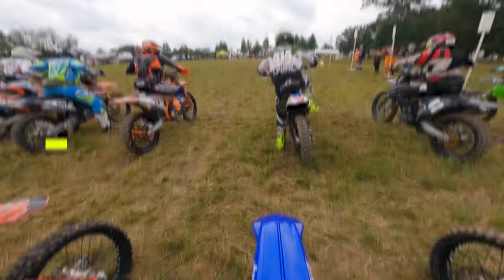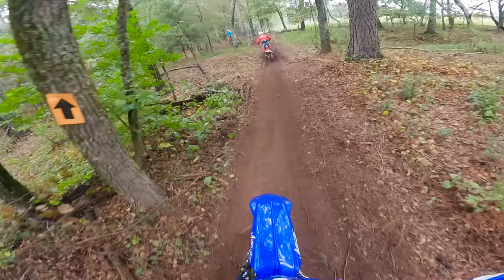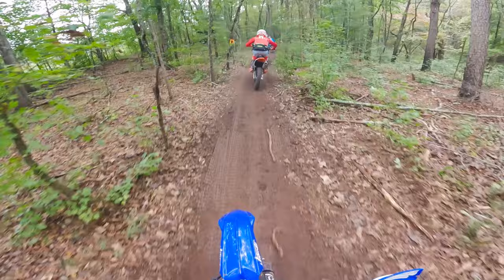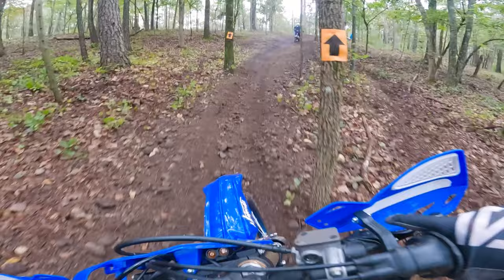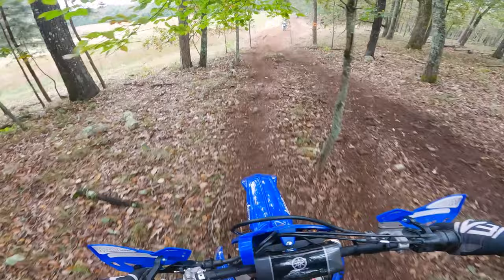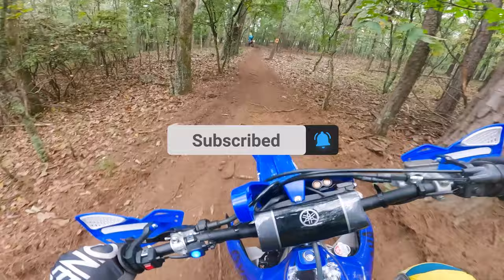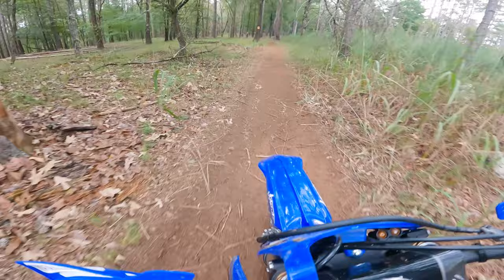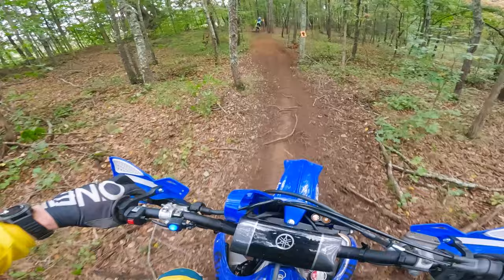Back On 4-Stroke '21 YZ250FX | SORCS 21-22 #1 Kingston Scrambler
SORCS 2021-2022 #1 Kingston Scrambler in Rome, GA

2021 Yamaha YZ250FX
30+ B Class